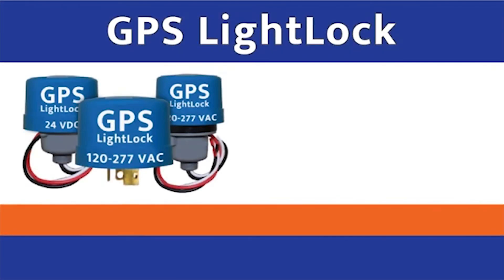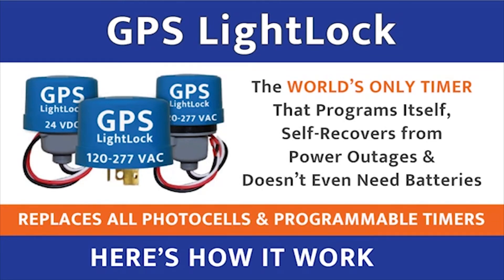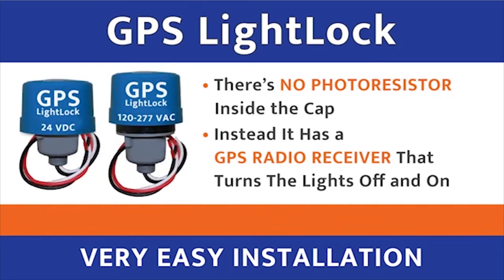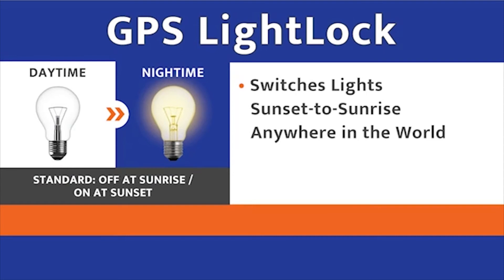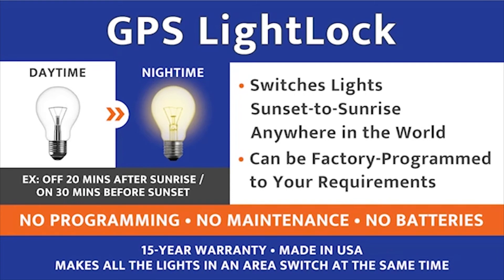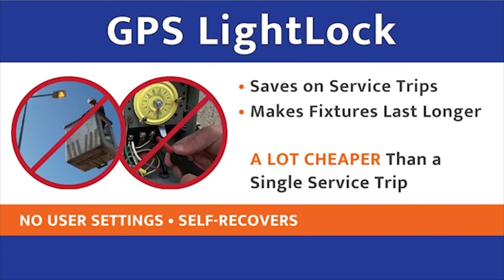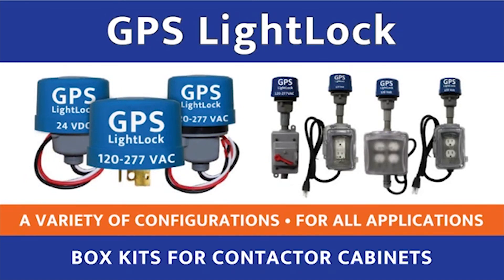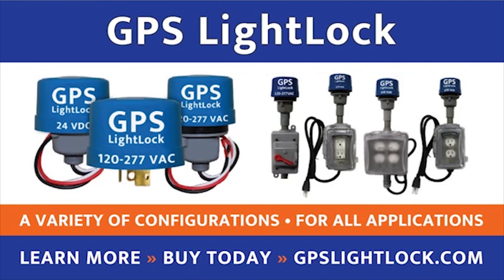GPS LightLock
GPS LightLock astronomical timer instantly installs everywhere you have existing photocells and programmable timers.  GPS LightLock is used worldwide by Fortune 500 companies, public utilities, cities, counties, airports, universities, lighting manufacturers, and private individuals alike.